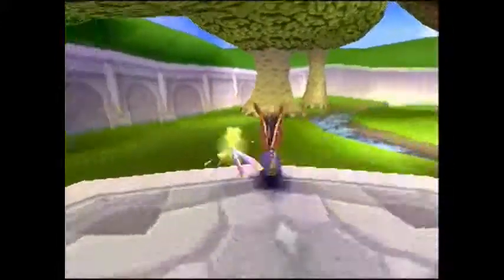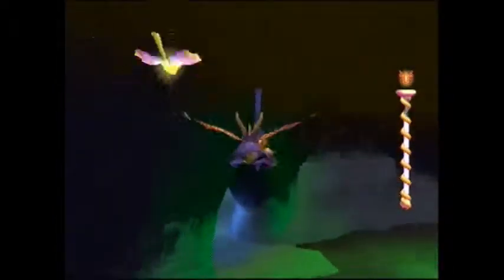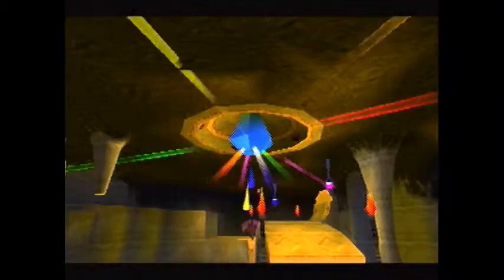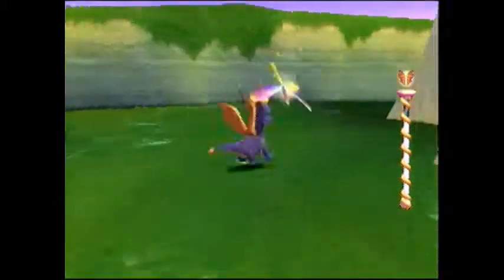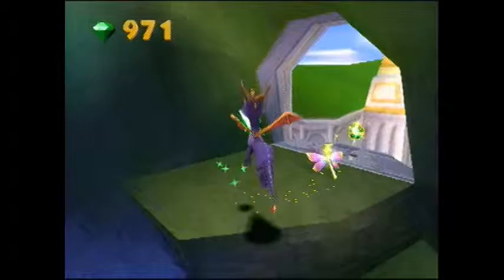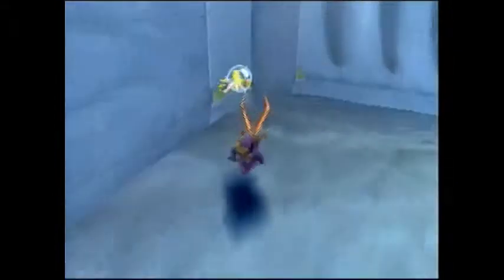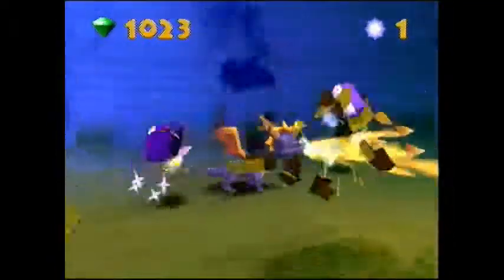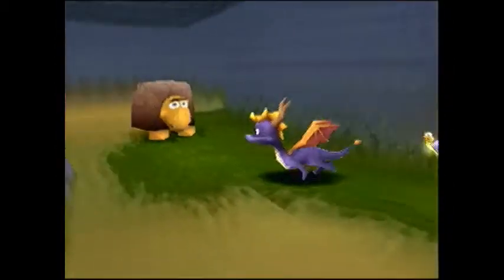Let's Play Spyro 2: Ripto's Rage | Part 9 | Backtracking Already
And I just started the second homeworld too...